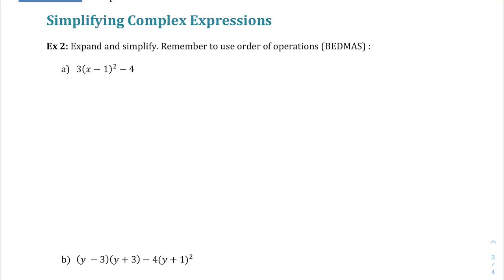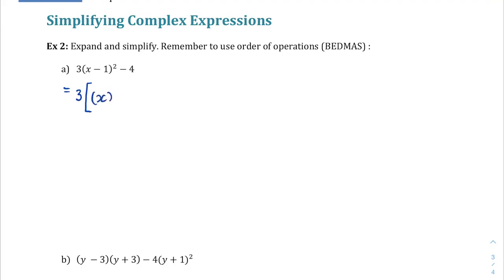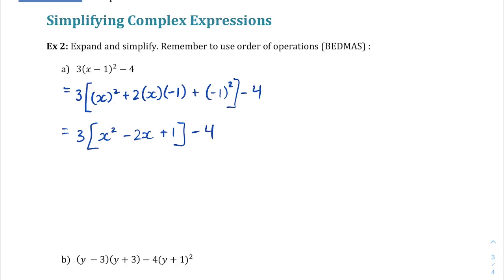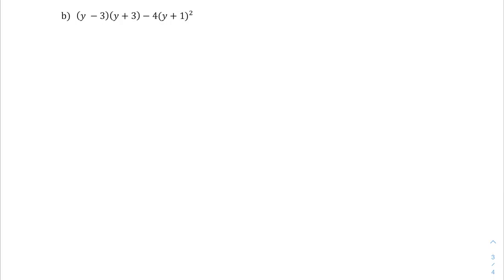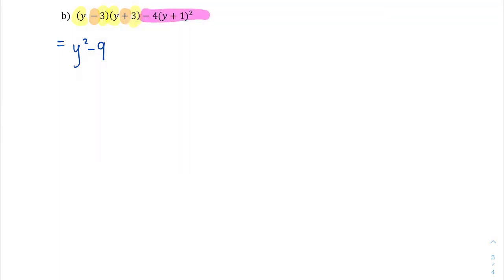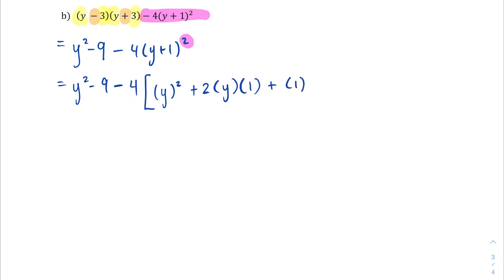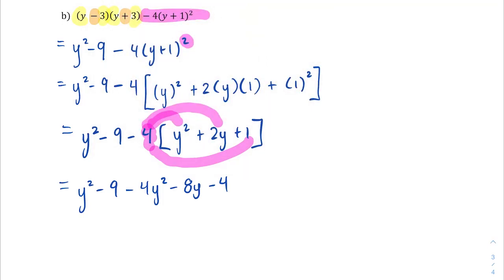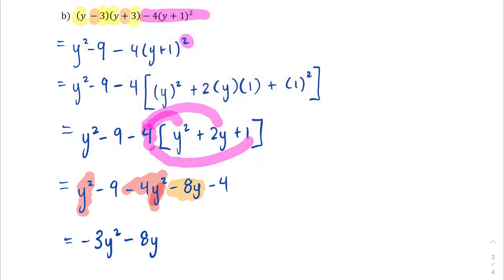Expand and simplify using difference of squares and perfect square trinomial in MPM2D 3 of 4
This is a video for grade 10 math, MPM2D, where it shows how we can use the distributive property (FOIL) in special cases of difference of squares and perfect square trinomials to simplify expressions.